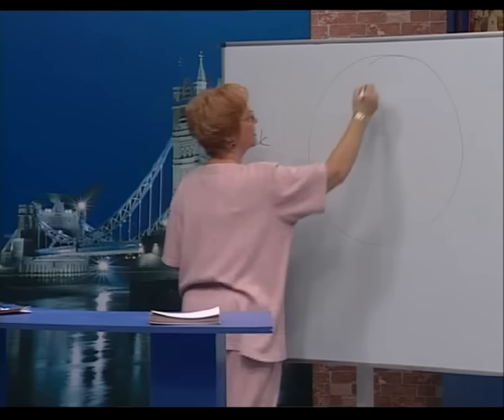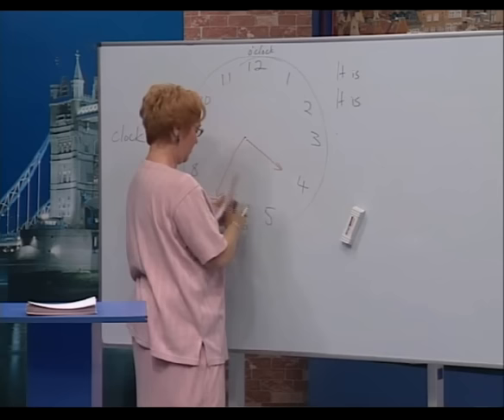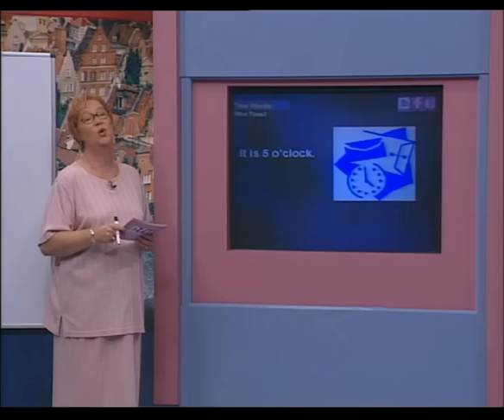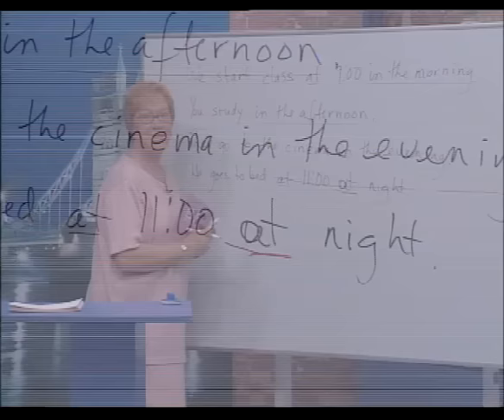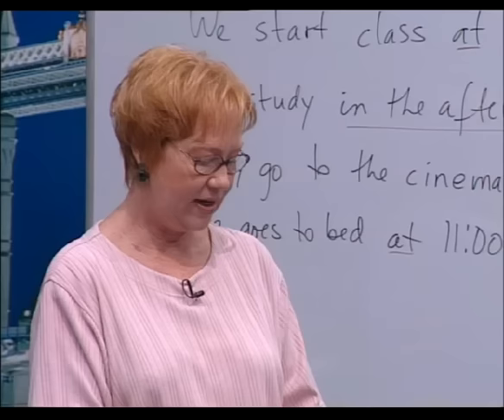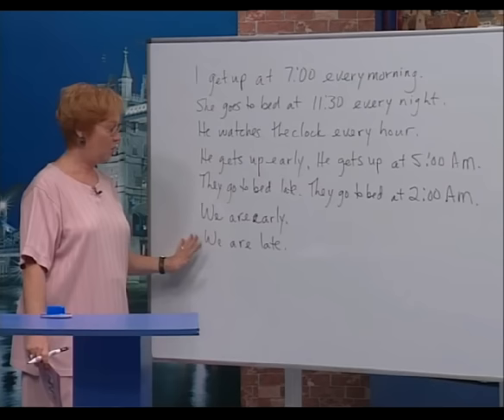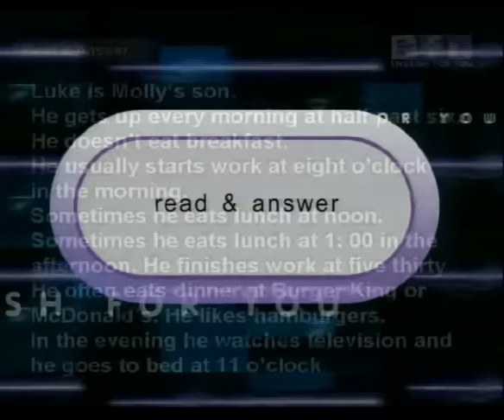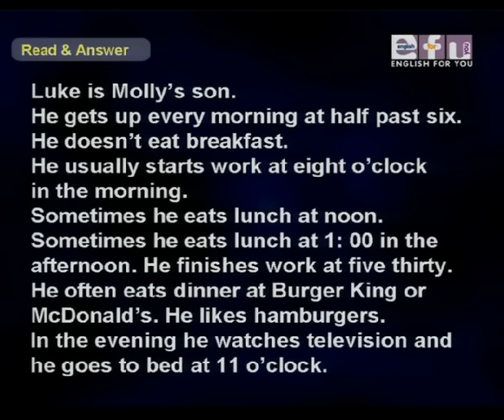Beginner Levels - Lesson 10: What time is it?